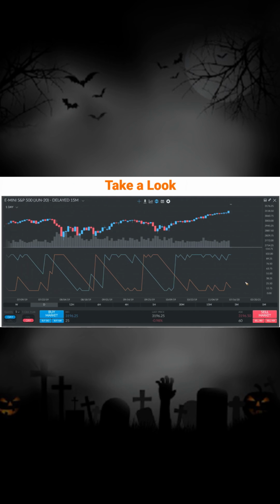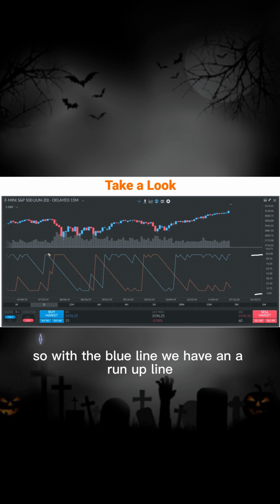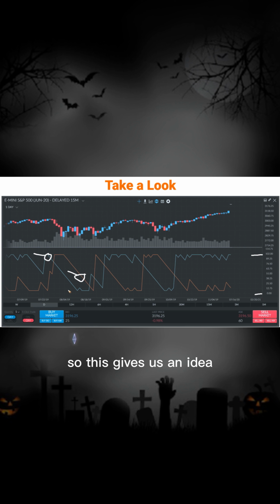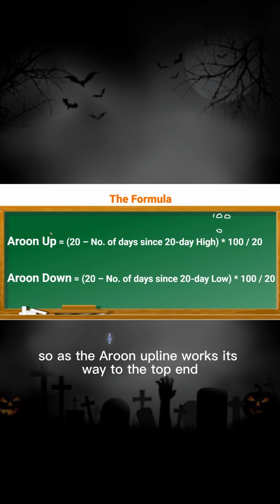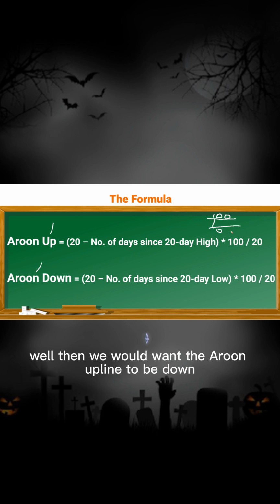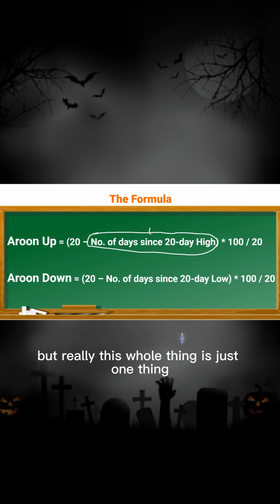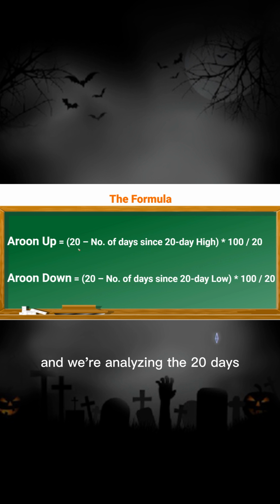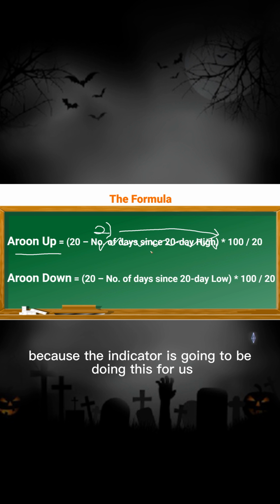Aroon Indicator and it's formula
The Aroon Indicator is extremely useful in capturing the trend and identifying range-bound markets.
Obviously, Aroon Indicator has two parts to it. AroonUp and AroonDown. And what we need to know is that markets are said to be trending up when the AroonUp value is more than the AroonDown value.

- 1 min to know how to trade by indicators